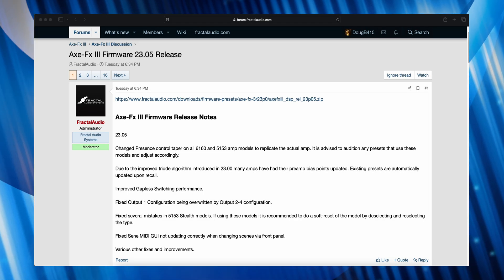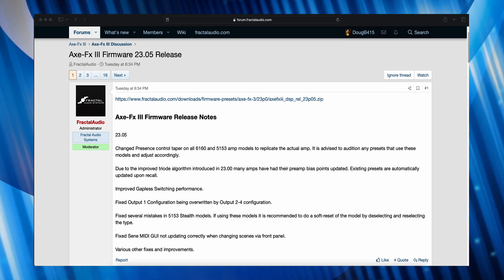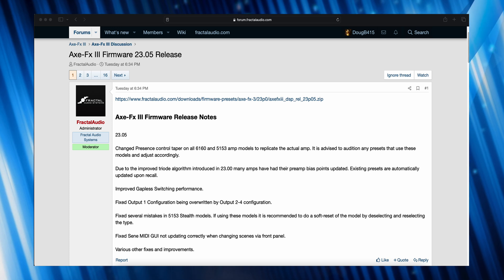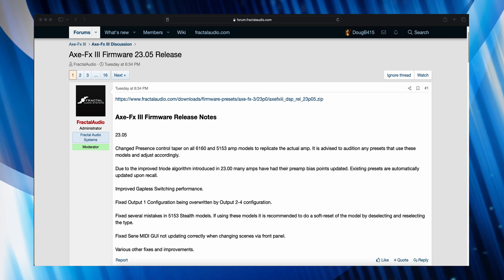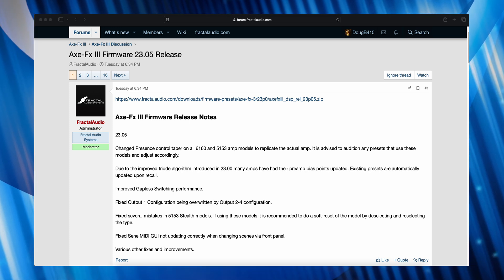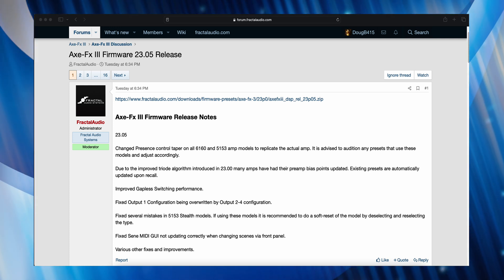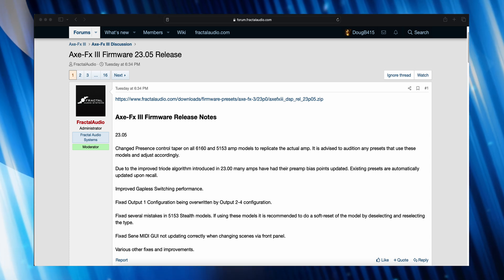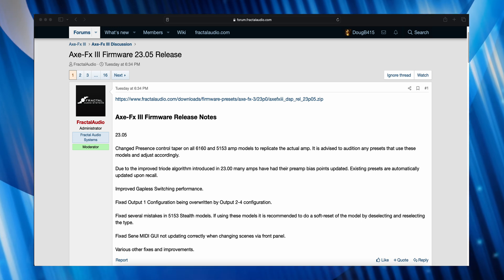Axe-Fx III - Firmware 23.05 Has Been Released!